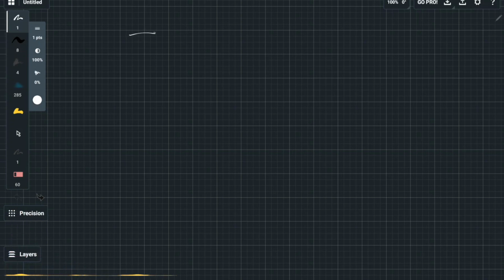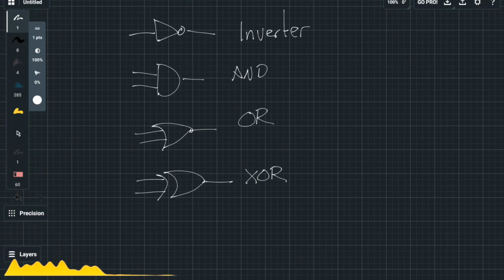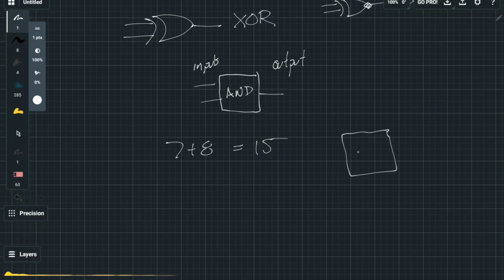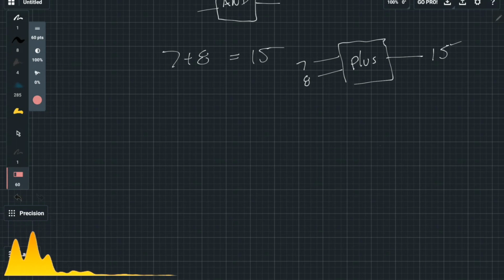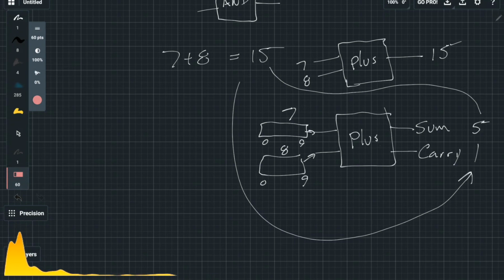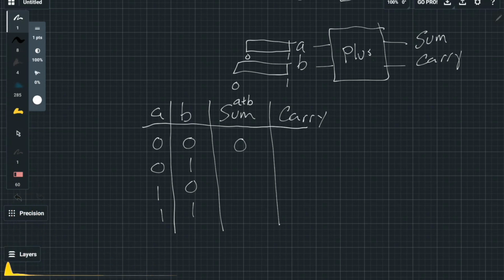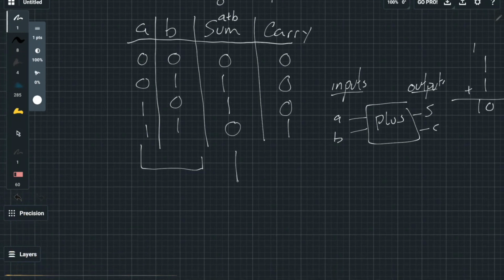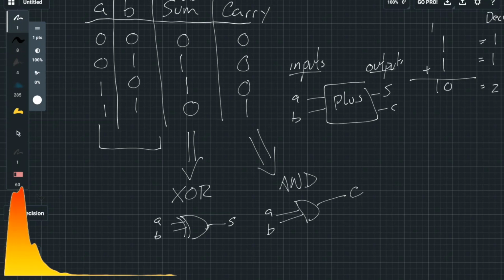Installment 5: Logic and Math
Building upon the logic gates we learned about previously, let's see how we can now add numbers with them.